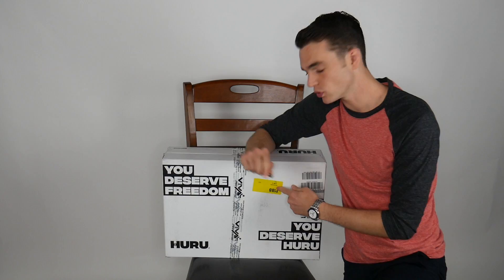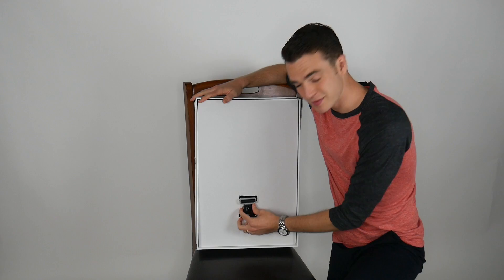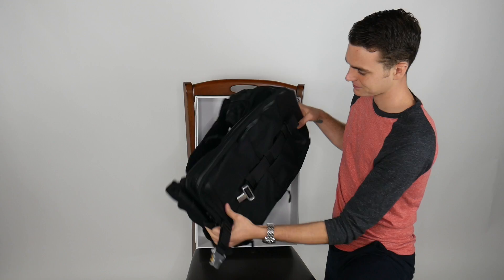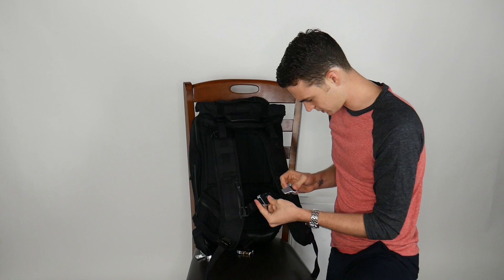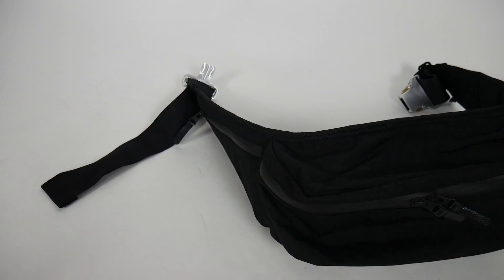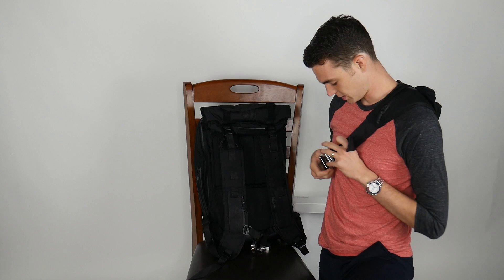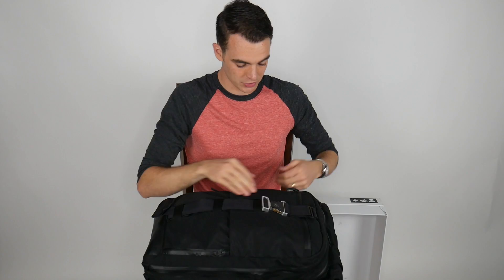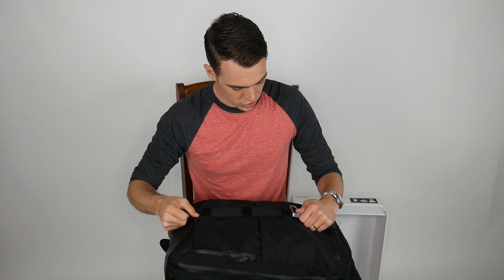Kickstarter First Look: HURU Premium Backpack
This video is not sponsored, Huru provided bag for review with no editorial influence. My primary goal is to share better menswear with the world. Have a product you would like me to review?